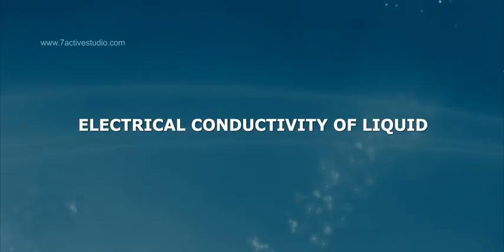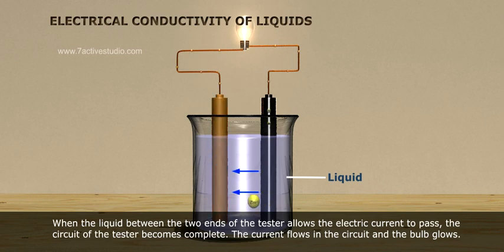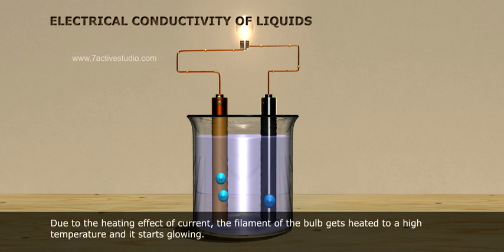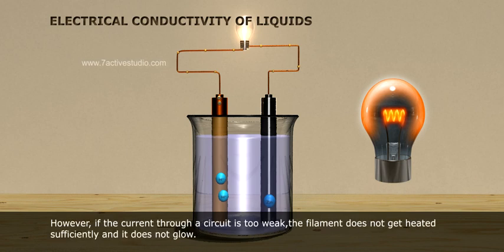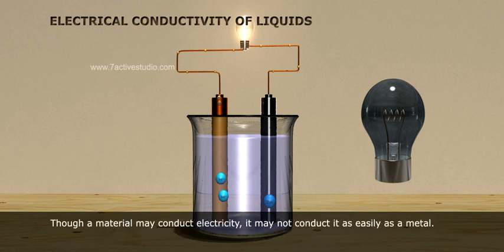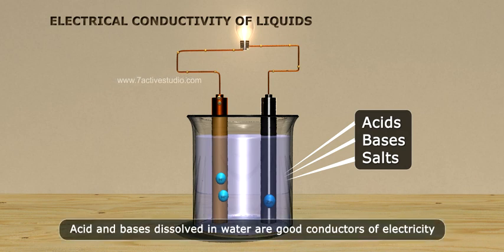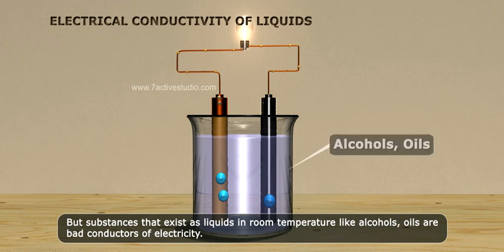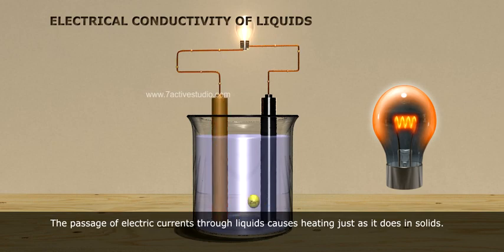ELECTRICAL CONDUCTIVITY OF LIQUIDS